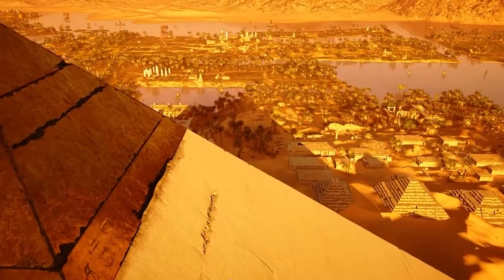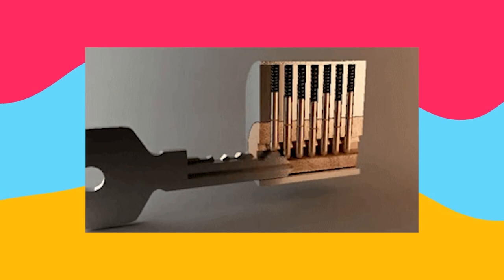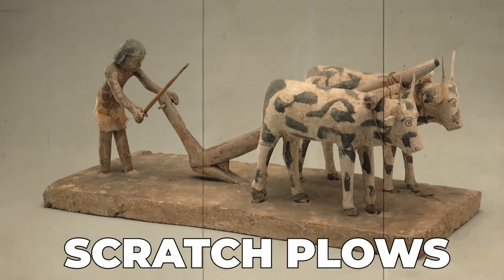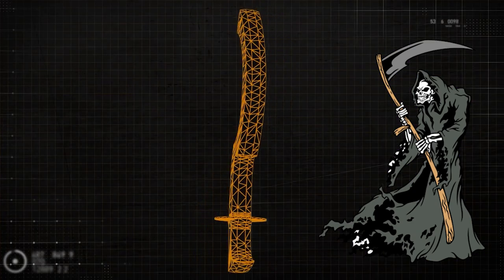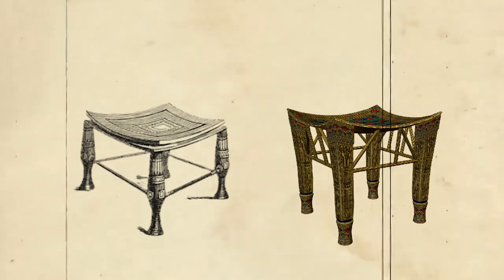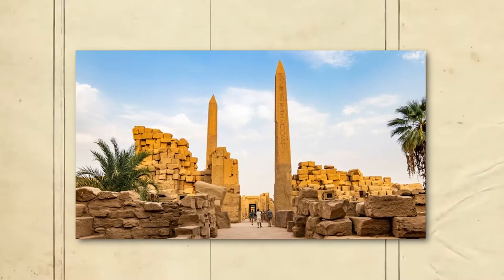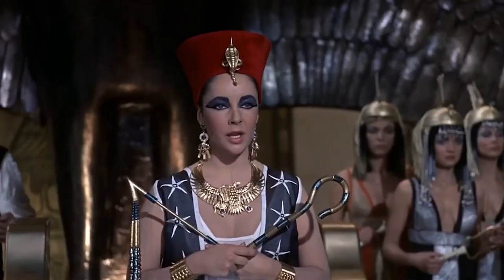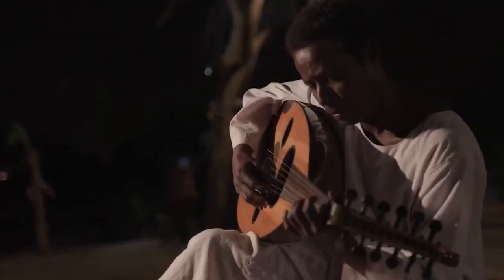The Most AMAZING Buildings Egyptians Have Built...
Welcome back to Around The Globe. On this channel right now, we will be showcasing The most amazing things the Egyptians built. When we talk about great things the Egyptians built, perhaps the first thing that would come to our mind are those pyramids.

But there are many more awesome Egyptian inventions as well as innovations out there! Chinese are recognized as the people who invented papers. However, the Egyptians sort of had their substitute for papers much earlier than Chinese, and these are called the Papyrus Sheets.